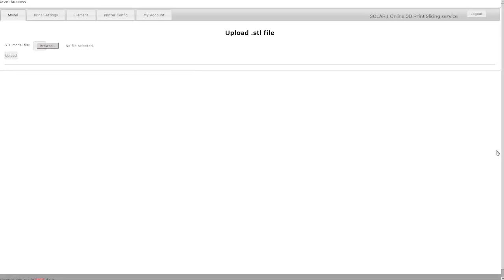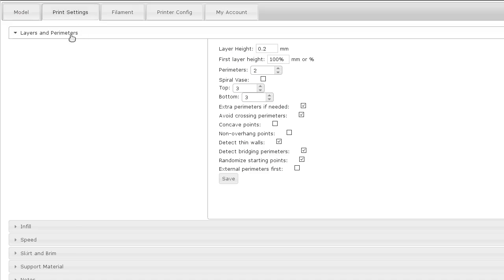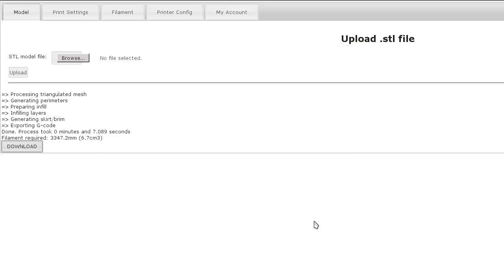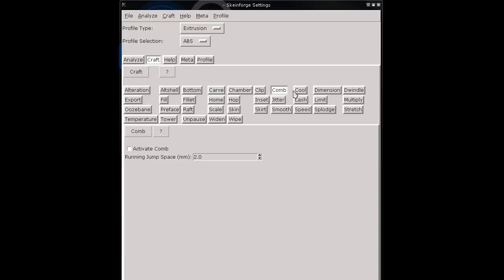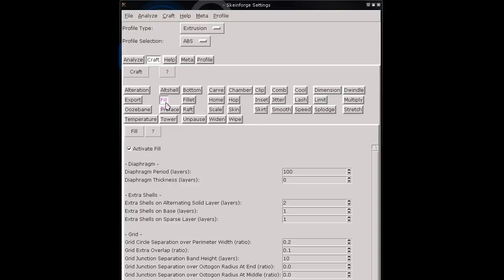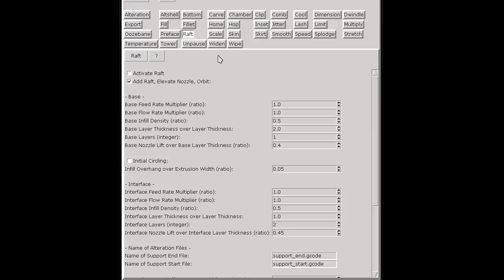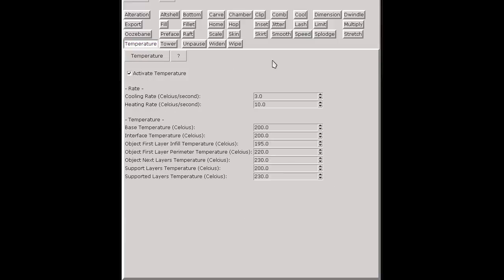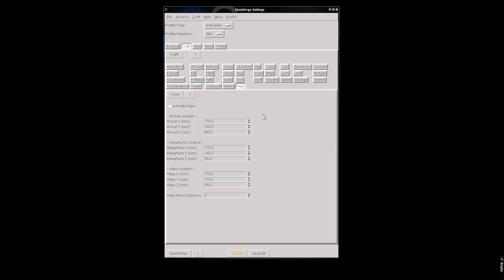Understanding 3D Printing 1.11- Understand Solar1 Slicer and Skeinforge